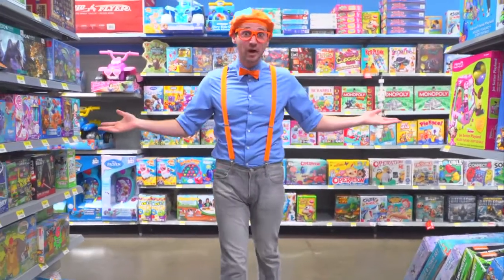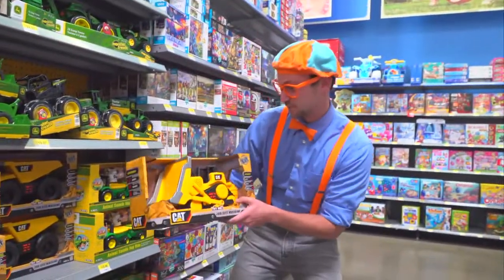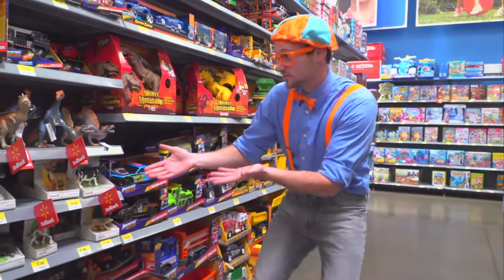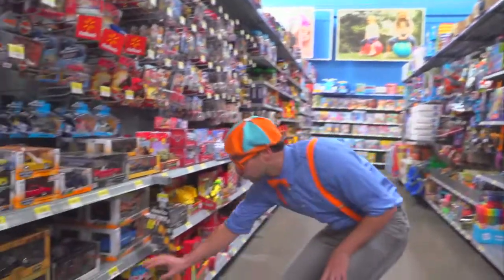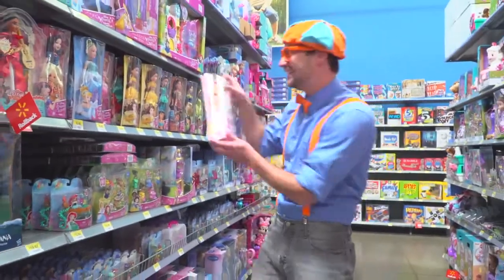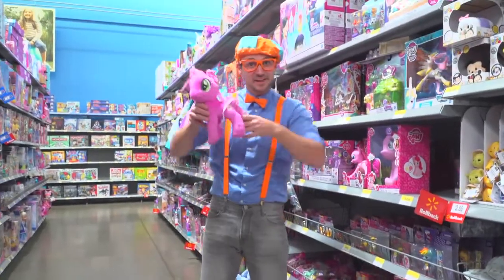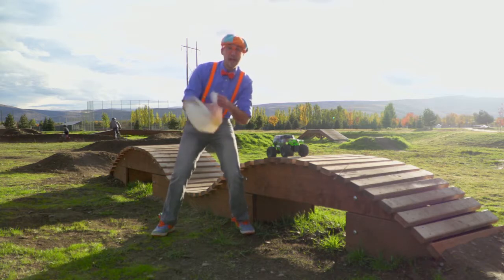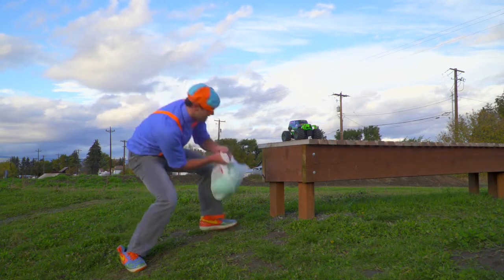Educational Toy Videos for Children with Blippi – 4K Toy Store and More!